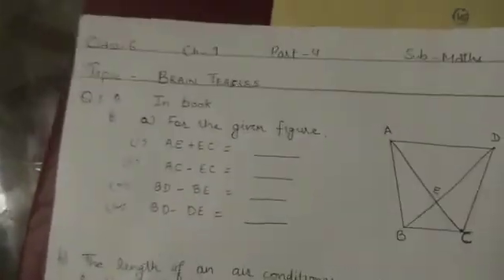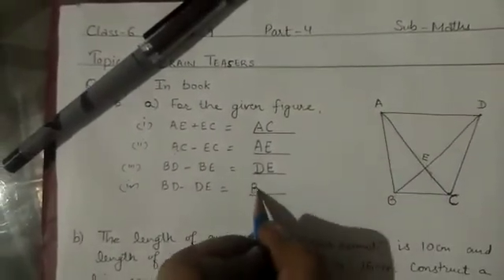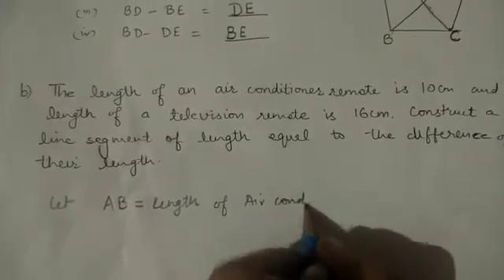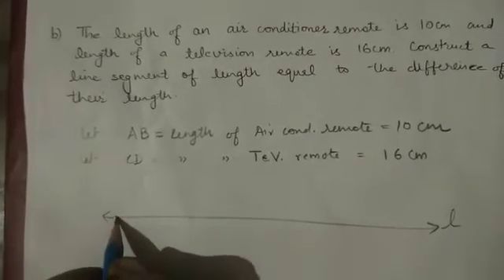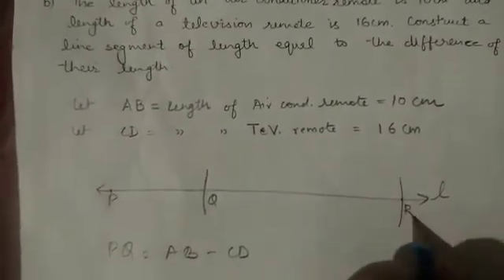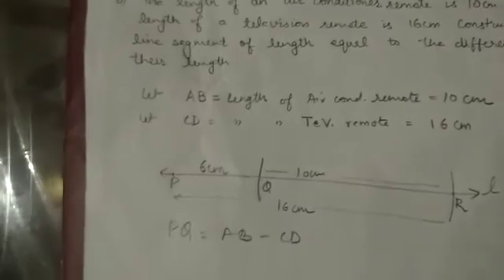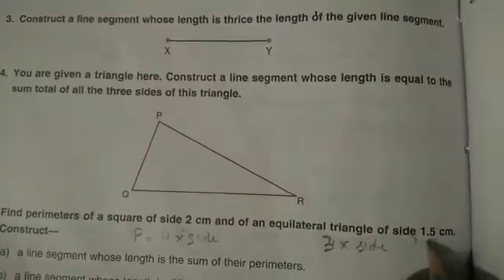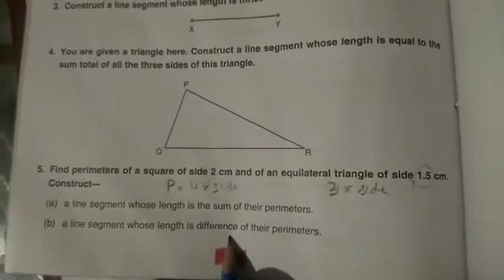Class 6 - Maths- Chapter 9 - Part 4